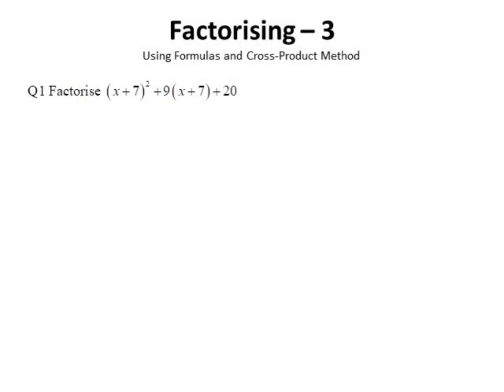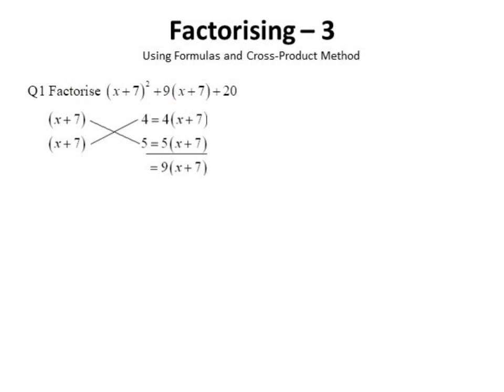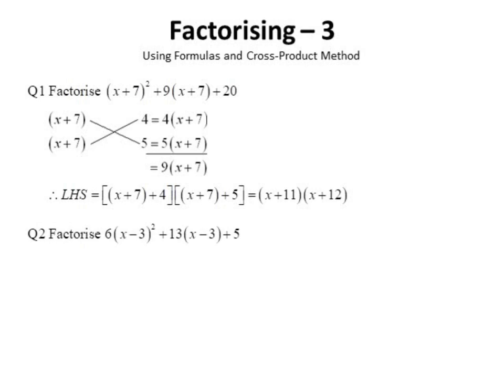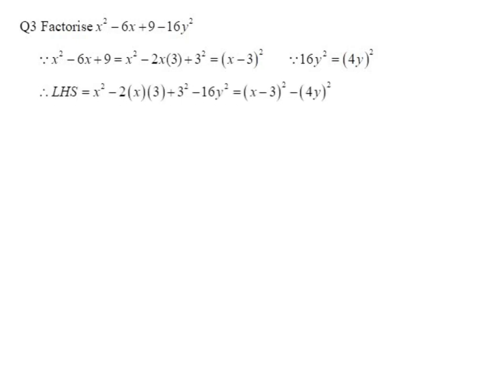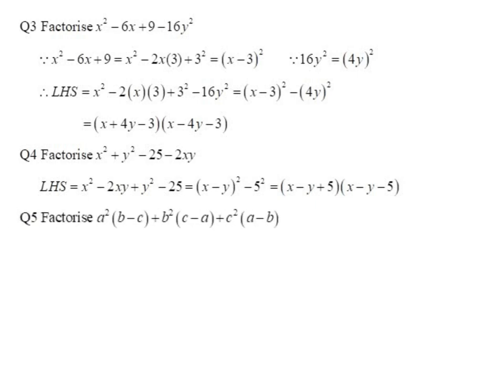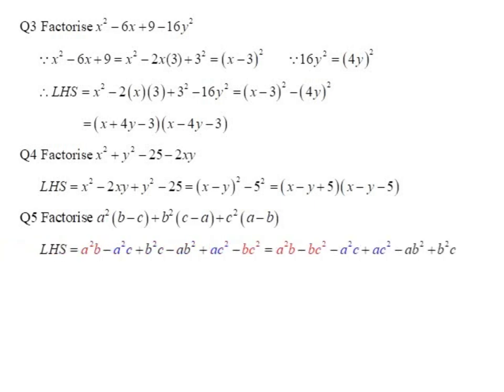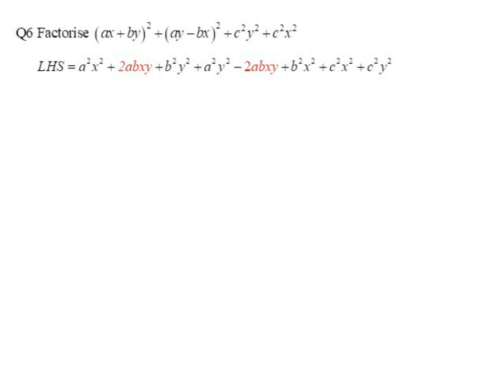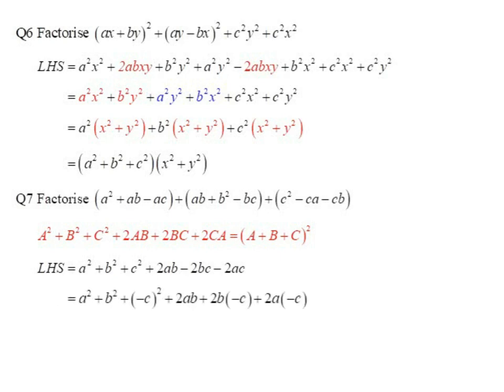Factorisation part 3 – more challenging examples using formula and cross product methods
Factorisation is a basic and very useful algebraic skill which can be used to simplify algebraic expressions, solve algebraic problem and beyond. We will cover this topic over a multiple series, summarising they key problem solving techniques relating to factorisation and illustrating them with examples.

This video is part 3 of the factorisation series, continuing our focus on factorisation formula and cross product method technique. Following from previous video, more challenging examples are illustrated here.